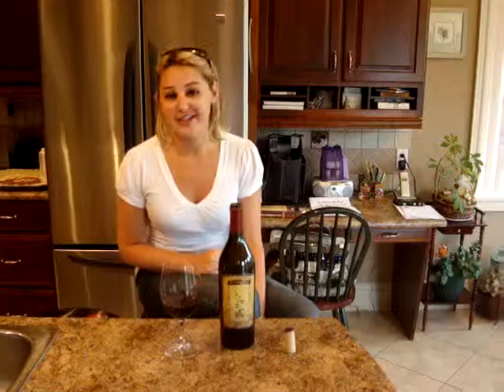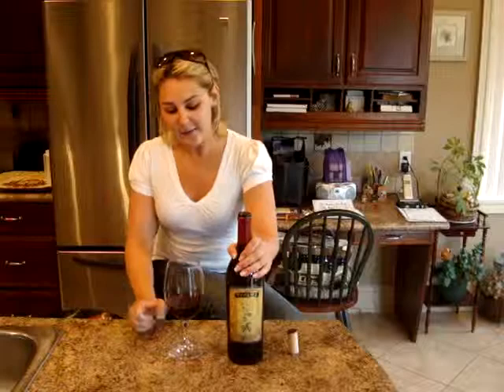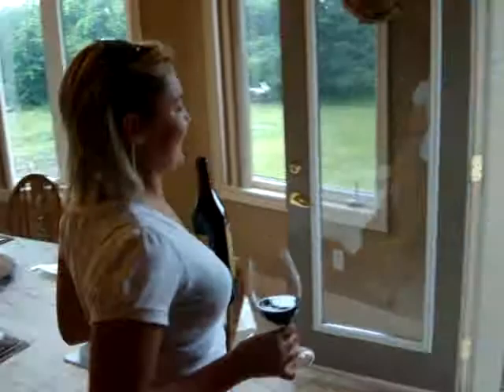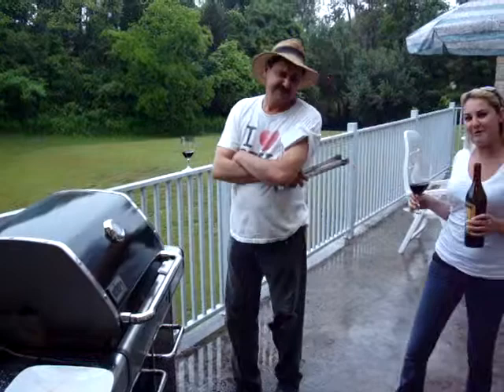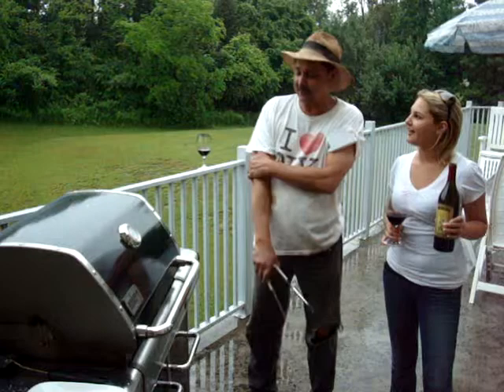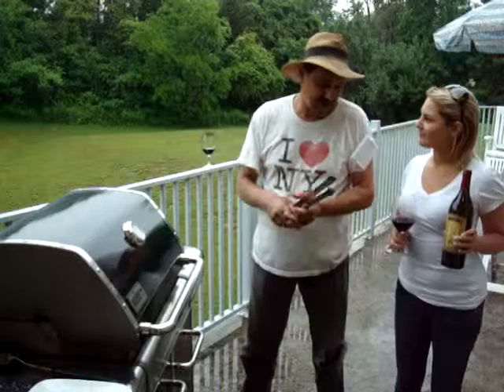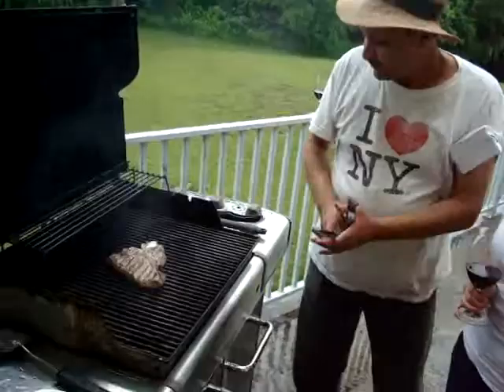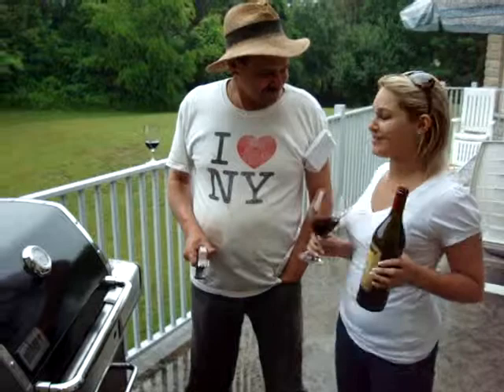Noble Estates Wine Blog | Tradition, Treana, T-Bones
This month Sales Manager and Sommelier Marisa Pavan shares a glass of Treana Red and introduces her father. Join her as she shares a little family tradition and some fine wine.